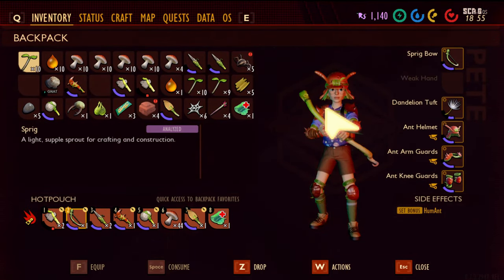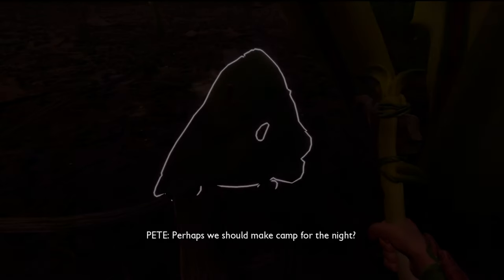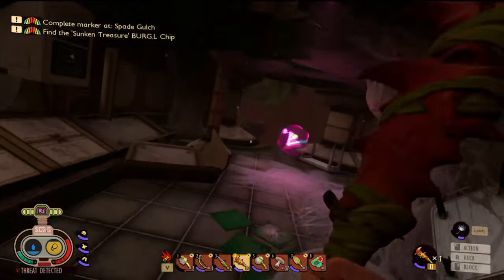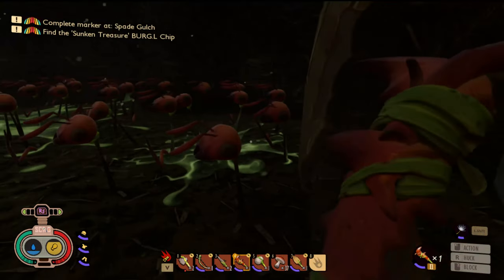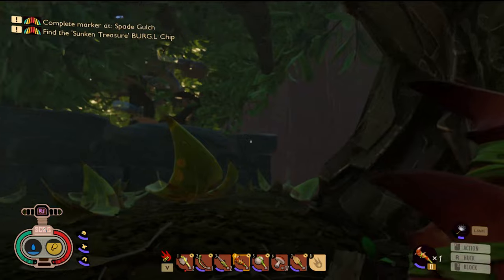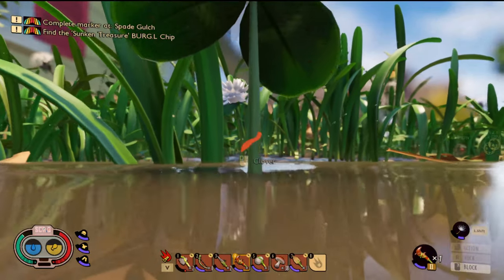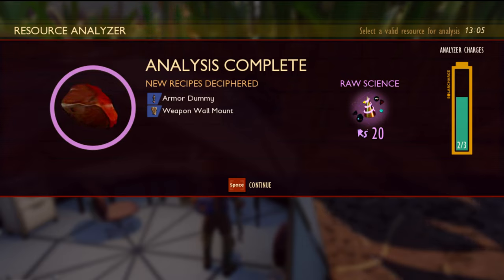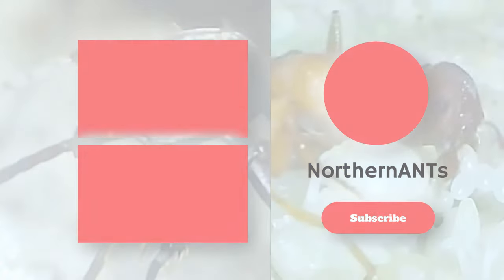Grounded lets play Episode 10 Check out that outpost